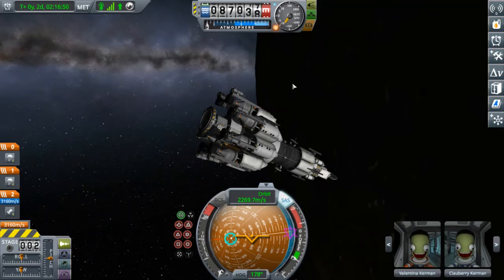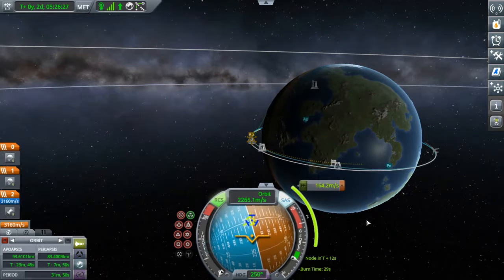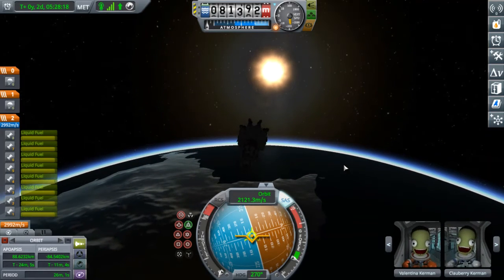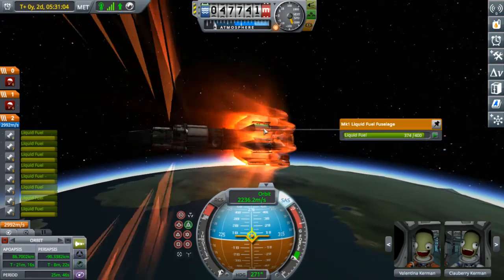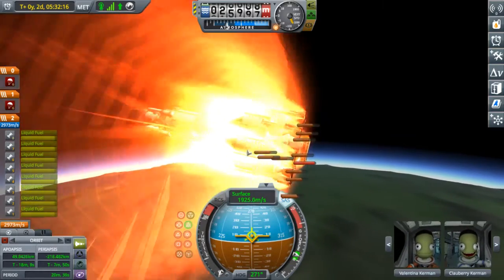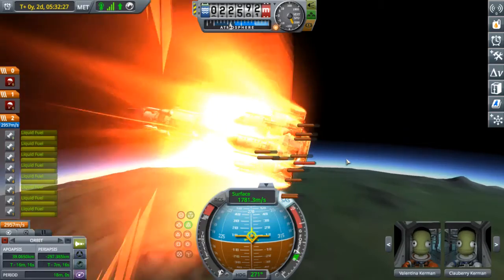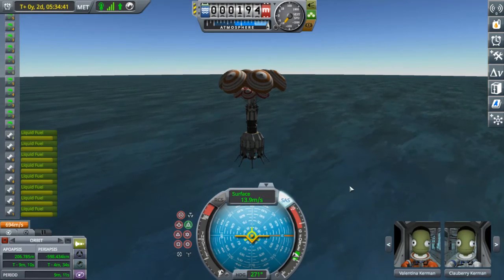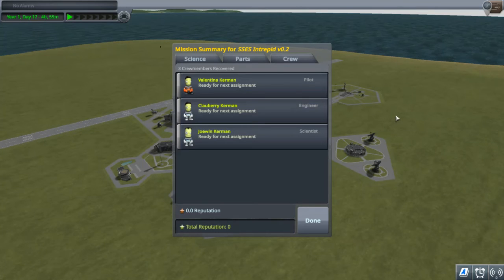The 'Intrepid' Disaster, Episode 156 of Journey Into Space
See, this is why we test. So that we discover problems in Kerbin orbit or Mun orbit instead of at Duna or Jool. Unfortunately, we just discovered two mission-critical issues with the Intrepid: there's no SAS, and the hatch is blocked. Oops.

Also unfortunately, to get Valentina Clauberry and Joewin down to the ground to try again, the Intrepid will have to do something that it was never designed to do: enter Kerbin's atmosphere, survive re-entry, and land on the surface. I mean, I could just send a rocket up to take them home, go to all the trouble of launching a rocket, rendezvous and docking, but why should I do that when I can risk their lives on a foolhardy maneuver instead? ;)

After our brave heroes are feeding the fishes... I mean, safely home... we are going to take a break from the interplanetary mission and have a vacation. A vacation to Minmus. Space tourism time! A successful space tourism program needs five things: a place to go, things to do while there, a reusable or partly reusable space transportation system for getting there, a place for the tourists to stay, and tourists rich enough to take a vacation in outer space. For the latter, I don't know if there are any Kerbal billionaires, but if there are they are surely going to want to vacation on Minmus!

Ski Minmus!